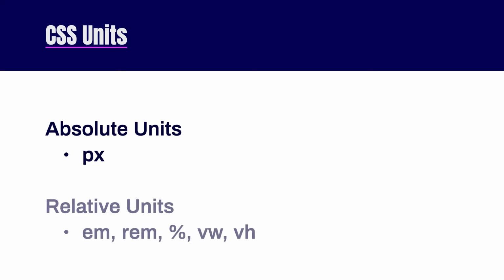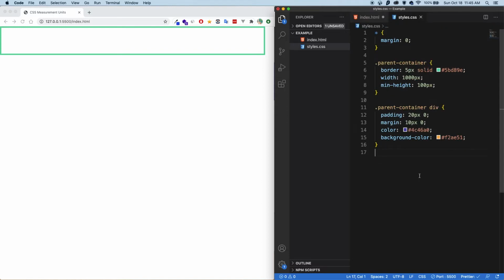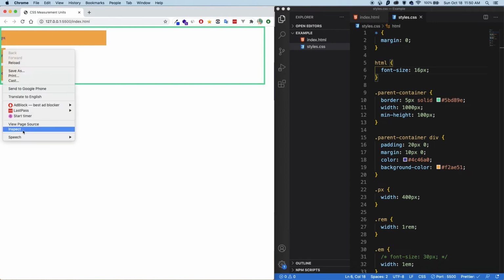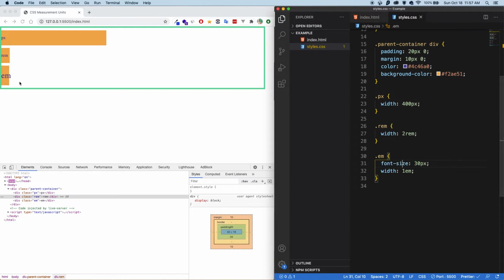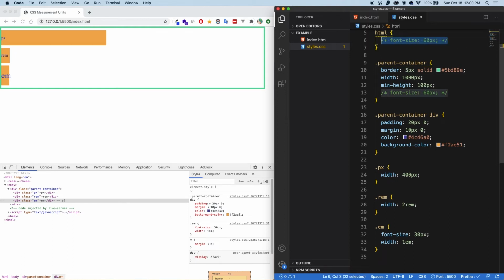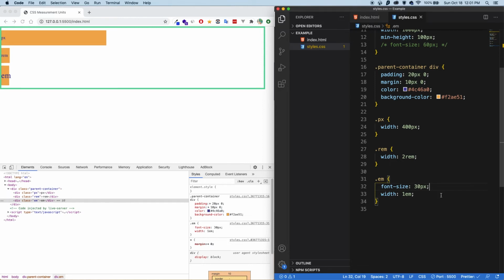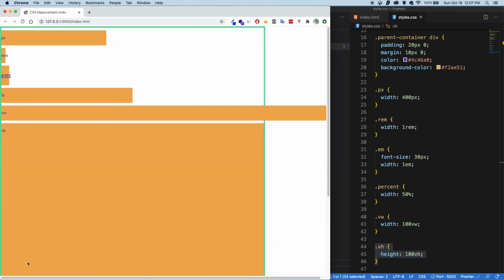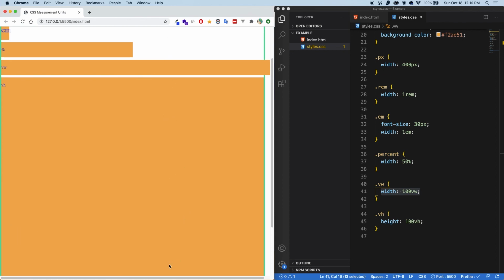CSS UNITS: What They Are And When To Use Them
In today's video we are going to go over CSS units. We'll talk about what they are, when you use them and we will also make an example comparing them together. Let's get started!

0:00 Intro
0:24 Absolute units vs relative units
1:23 Example overview
2:00 Pixels
2:41 rem
4:00 em
4:51 Why use rem or em?
6:20 Percentage
6:35 vw
7:23 vh
7:36 Summary
8:40 Outro